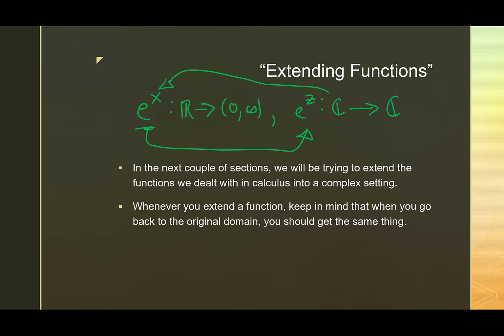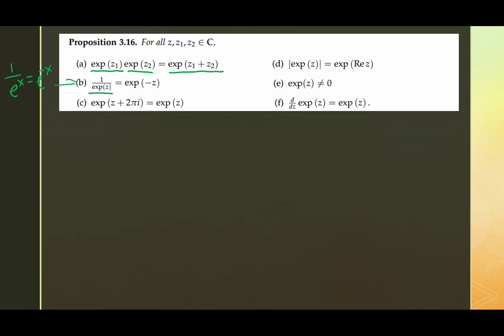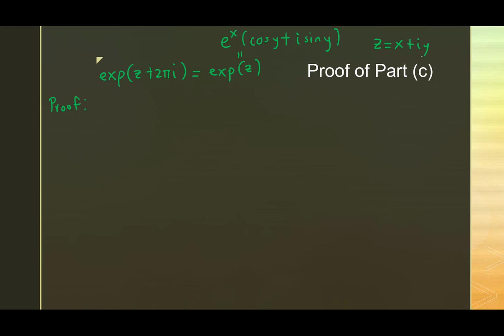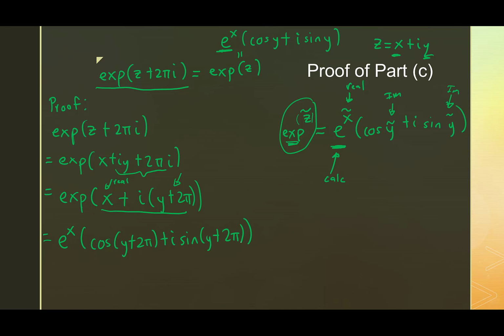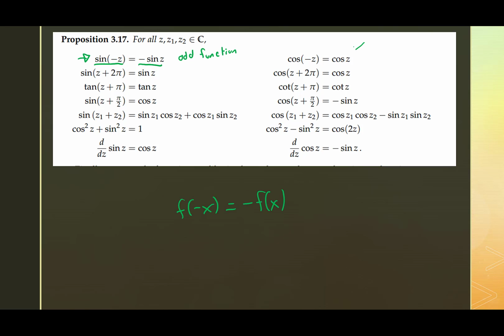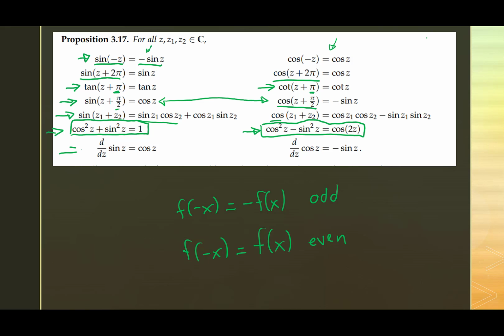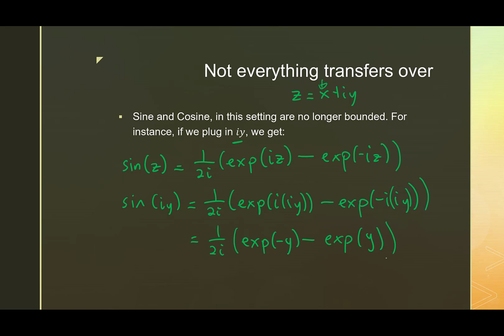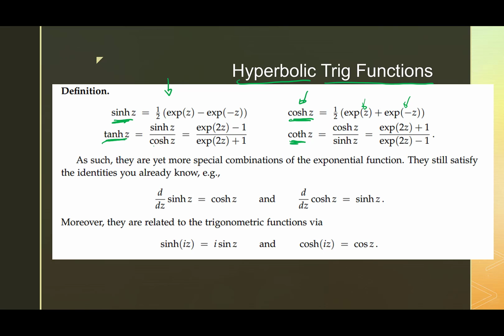3.4 Exponentials and Trig Functions